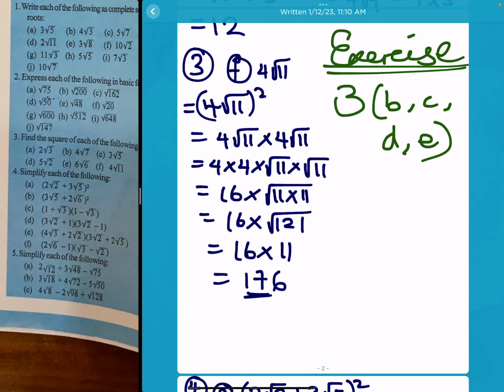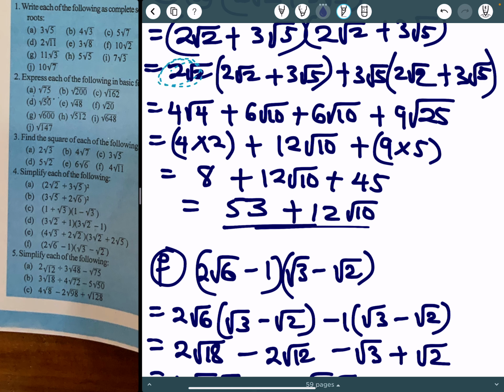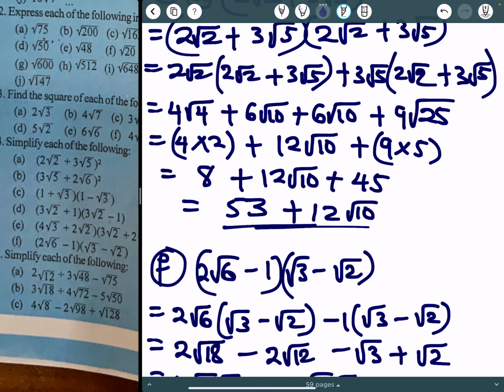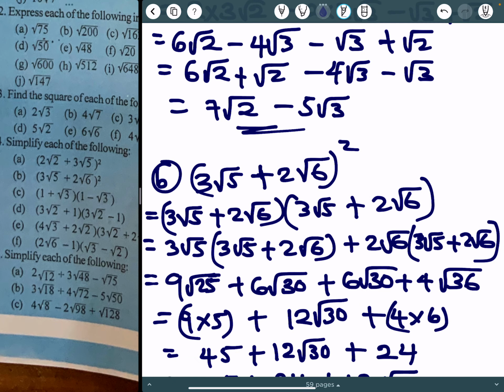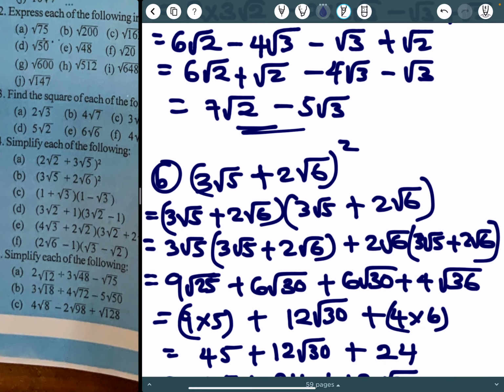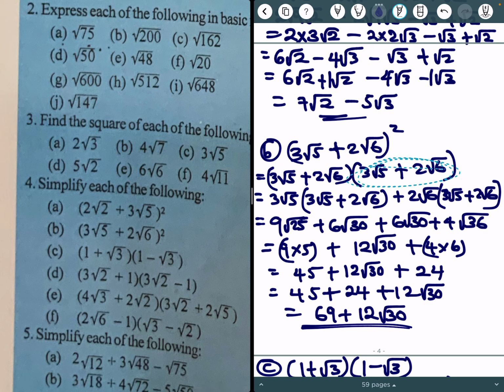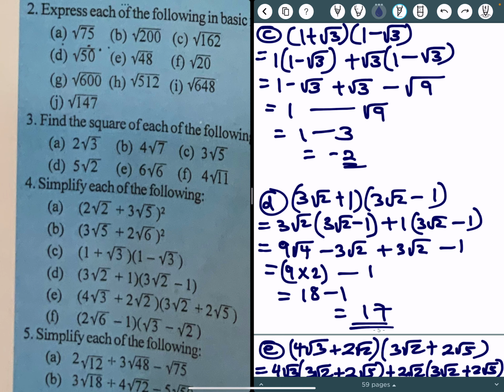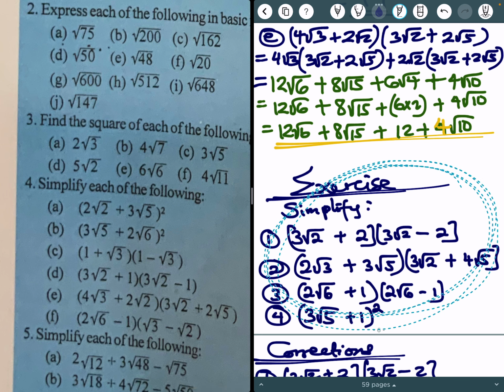SURDS (4) [WAEC NECO JAMB UTME POST UTME MATHEMATICS] SURDS ARITHMETIC. MULTIPLICATION, ADDITION ETC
ARITHMETICS OF SURDS.
(1) SIMILAR SURDS.
(2) ADDITION OF SIMILAR SURDS.
(3) SUBTRACTION OF SIMILAR SURDS.
(4) MULTIPLICATION OF SIMILAR SURDS.
(5) DIFFERENT SURDS.
(6) ADDITION OF DIFFERENT SURDS.
(7) SUBTRACTION OF DIFFERENT SURDS.
(8) MULTIPLICATION OF DIFFERENT SURDS.
(9) BINOMIAL SURDS.
(10) ADDITION OF BINOMIAL SURDS.
(11) SUBTRACTION OF BINOMIAL SURDS.
(12) MULTIPLICATION OF BINOMIAL SURDS.
(13) SIMPLIFICATION OF SURDS.
(14) SURDS IN BRACKETS.